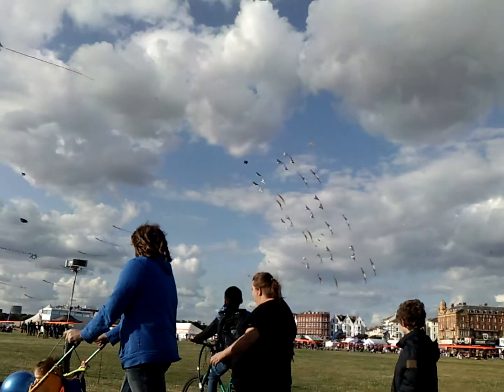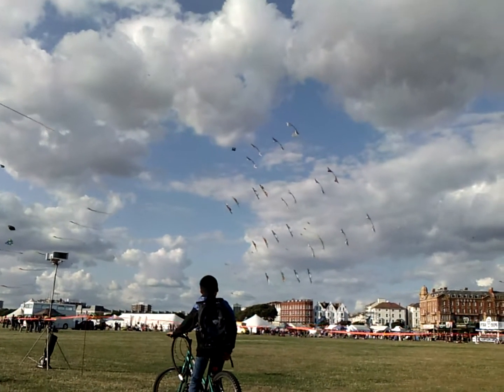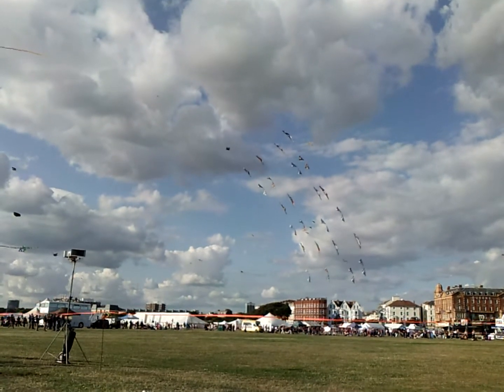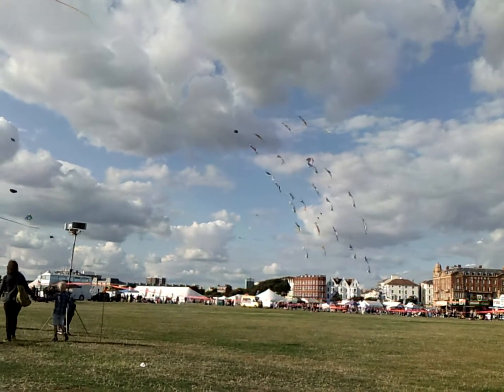24 Revs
Portsmouth International Kite Festival 2014